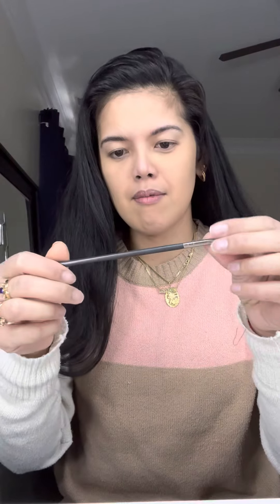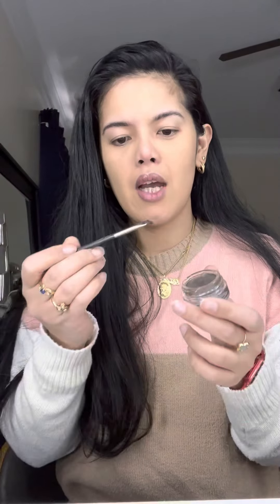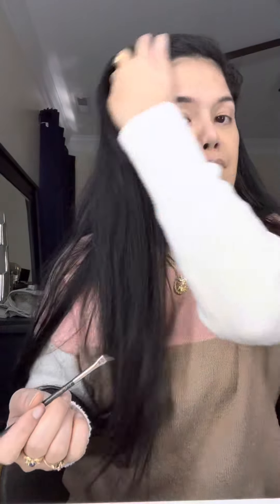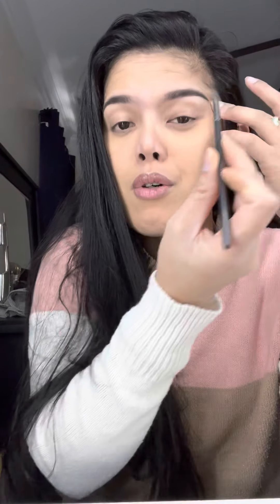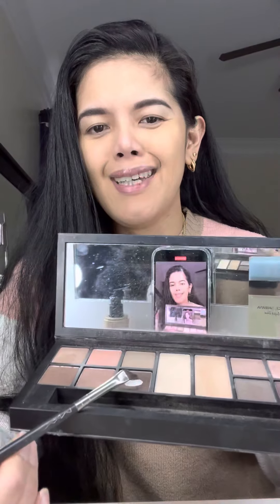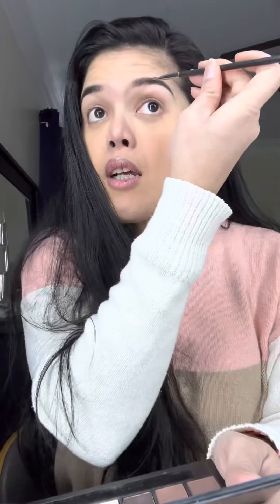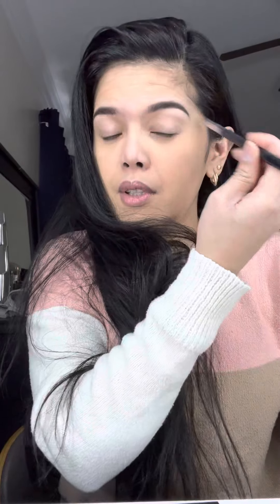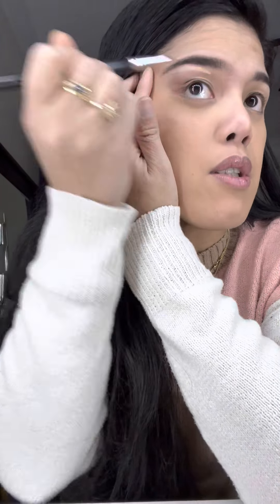How i do my Eyebrows !!!